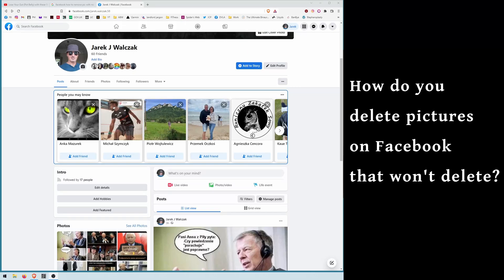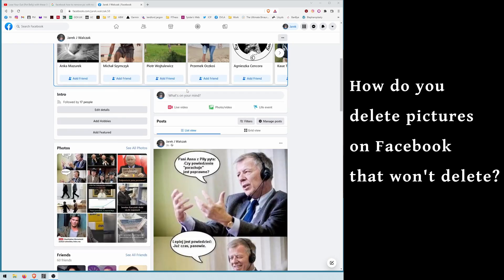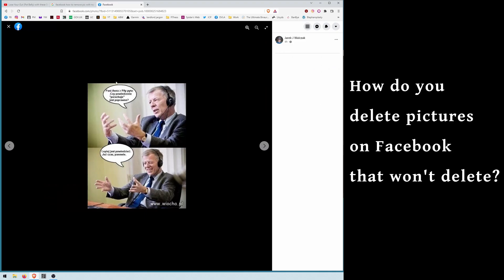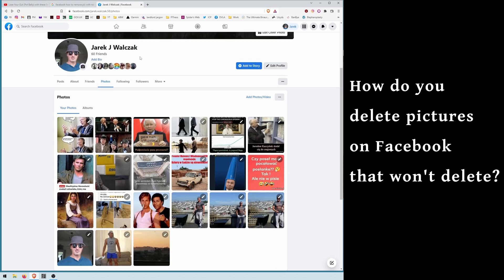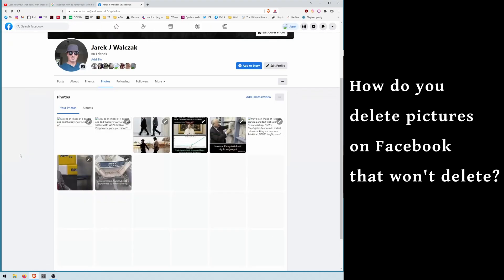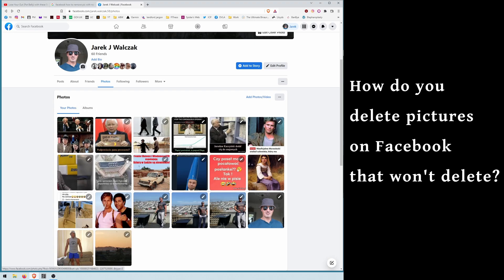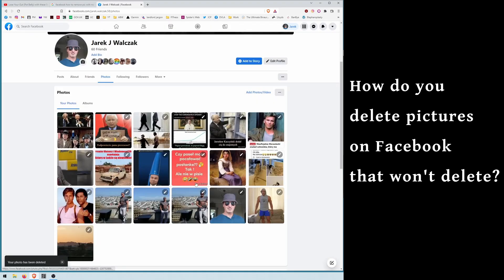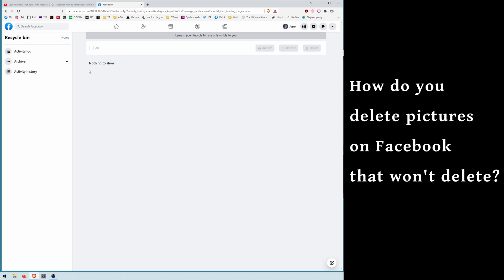How do you delete timeline photos on Facebook that won't delete?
So many times you delete the post but picture from that post still appears in the album photos. is there any way to get rid of them. sure. just watch the video and everything will be clear as a daylight.